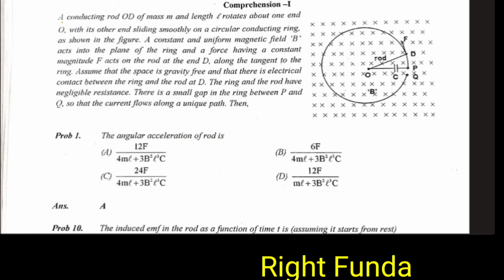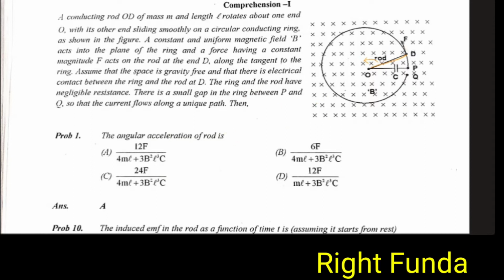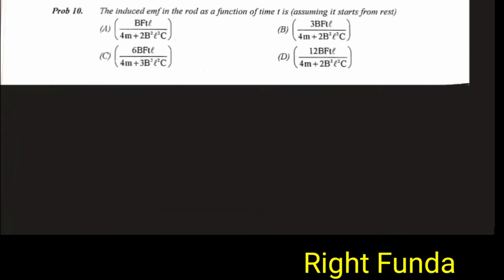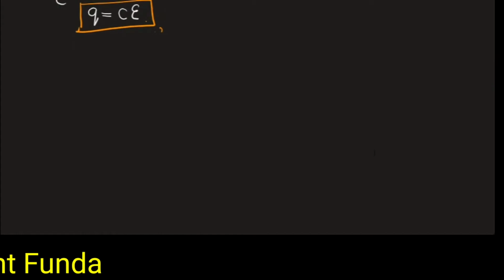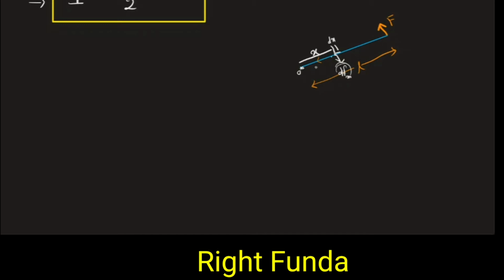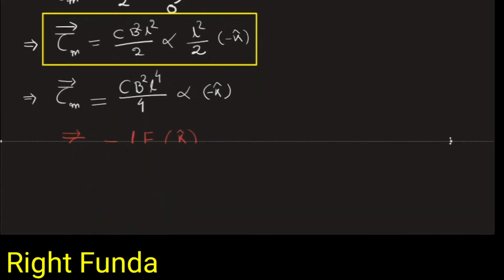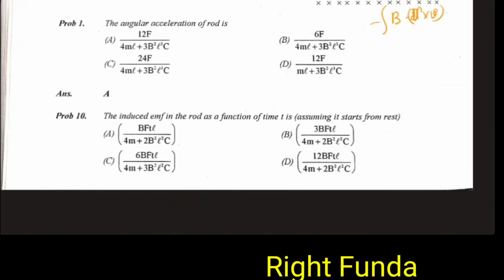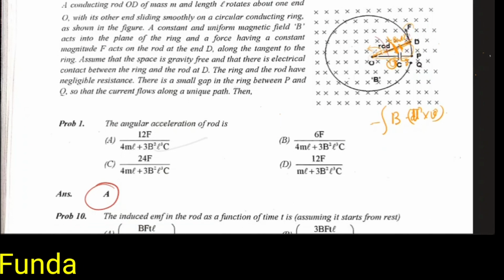Motional EMF on a rotating rod connected across a Capacitor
Que: A conducting rod OD of mass m and length C rotates about one end O, with its other end sliding smoothly on a circular conducting ring, as shown in the figure. A constant and uniform magnetic field B acts into the plane of the ring and a force having a constant magnitude F acts on the rod at the end D, along the tangent to the
ring. Assume that the space is gravity free and that there is electrical contact between the ring and the rod at D. The ring and the rod have negligible resistance. There is a small gap in the ring between P and Q, so that the current flows along a unique path. Then, find the angular acceleration of rod and the induced emf in the rod as a function of time t.